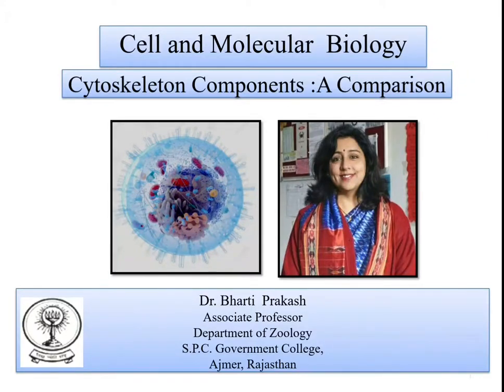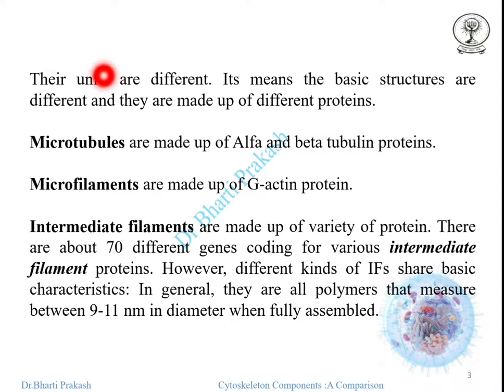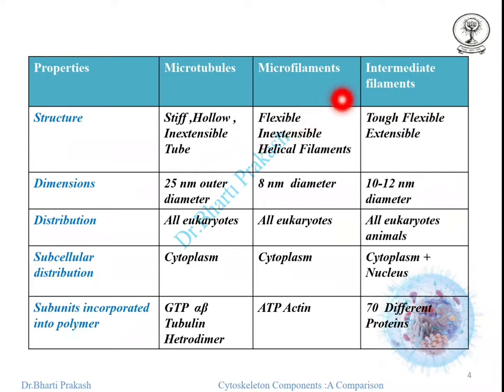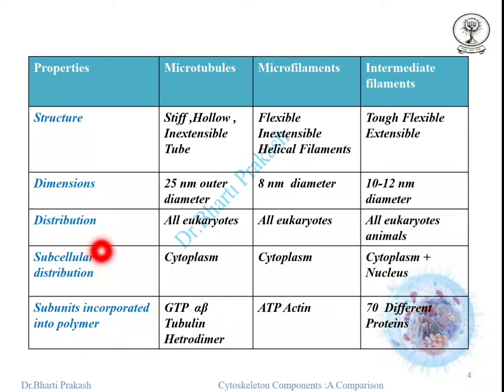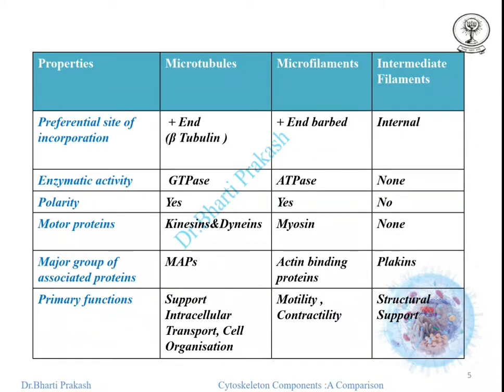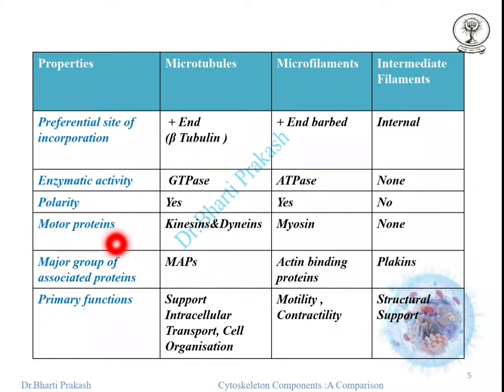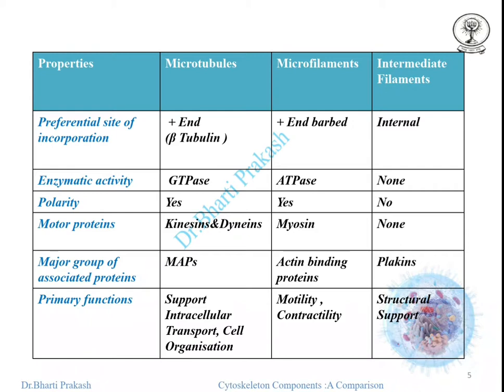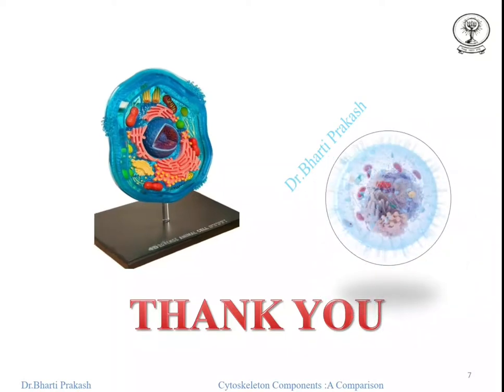Cytoskeleton Components : A Comparison by Dr. Bharti Prakash.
This lecture includes a comparative study of the components of cytoskeleton.

This topic is included in the syllabus of Paper 13A of  M.Sc. Sem III of M.D.S. University, Ajmer.